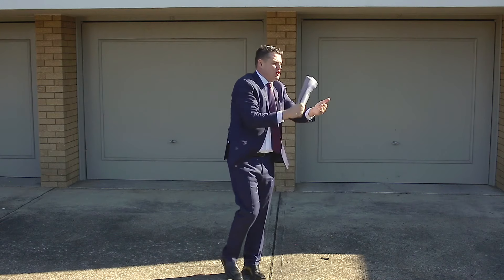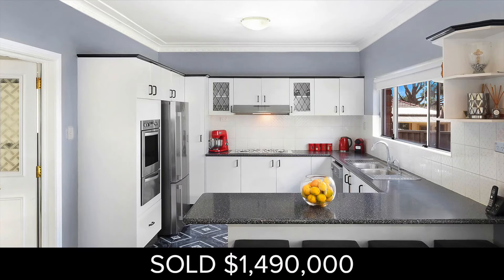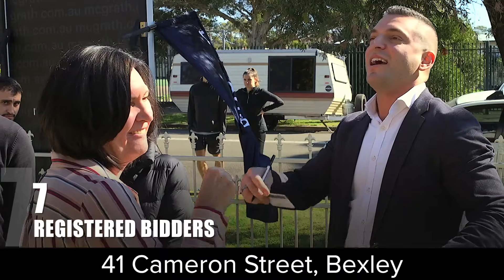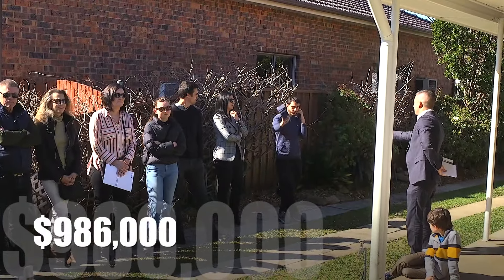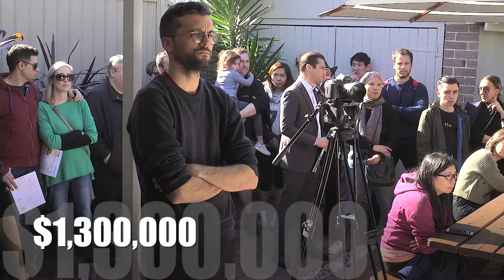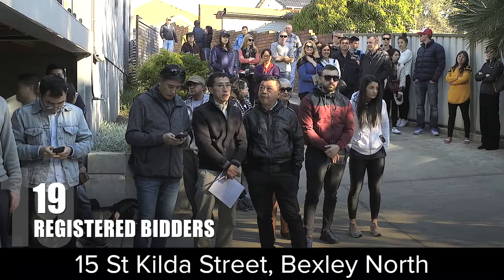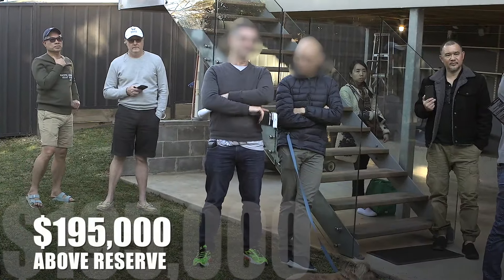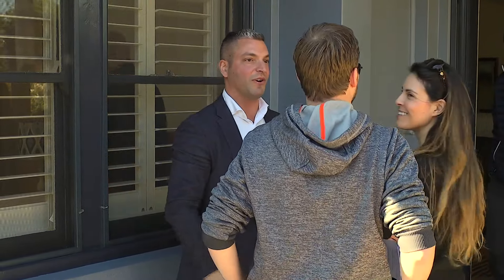Marc Gable Auction Profile - 7 Auctions in 7 Days